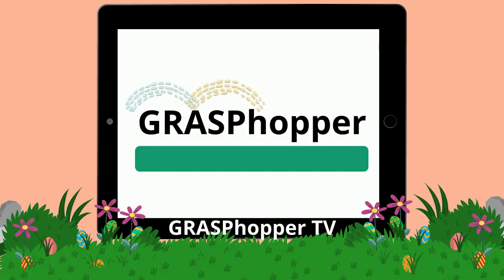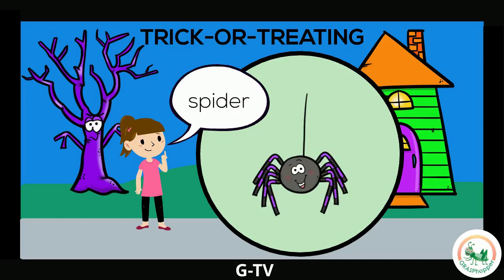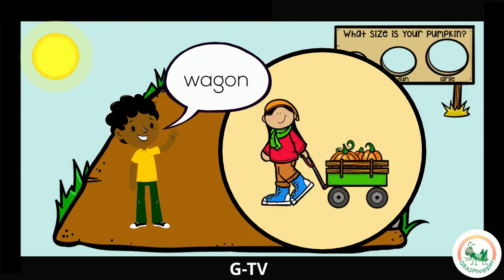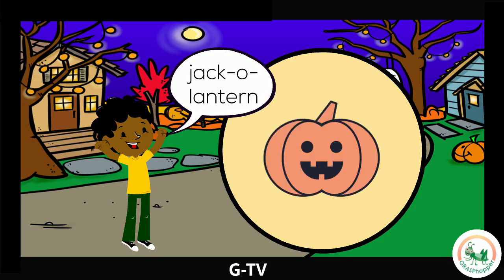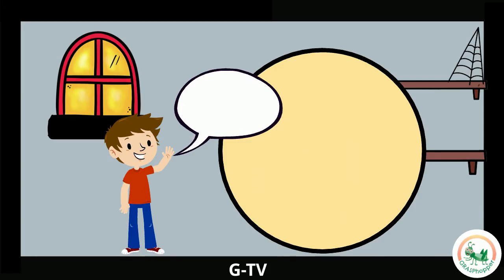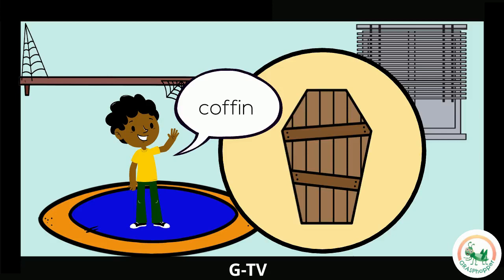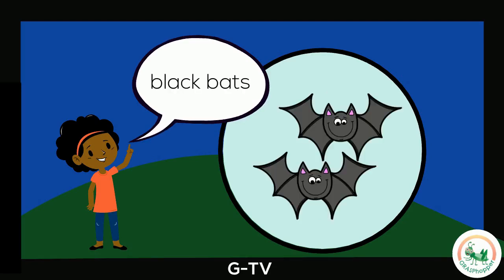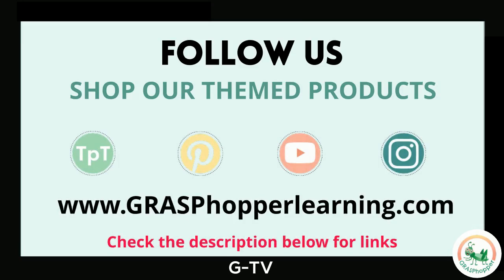Halloween Vocabulary for Kids | Learn all about Halloween in English! Halloween Scenes for Children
Please join GRASPhopper to learn all about Halloween for kids. Teach kids Halloween vocabulary and practice using it!  [CLICK SHOW MORE FOR ACTIVITIES TO GO WITH THIS LESSON].

You can use this mini-lesson about Halloween with pre-k, Kindergarten, 1st grade, 2nd grade, special education, or speech therapy students!

Extension activities are available in the Halloween resources that can be used to support your lessons, provide students with multiple opportunities to practice this skill, and/or to send home for more practice.

VIDEO INFORMATION:
Play this video to help teach students the foundation vocabulary about Halloween. Halloween scenes include trick or treating, Halloween parades, a pumpkin patch, the witches' kitchen, haunted houses, and monsters at school!
**While watching, be sure to pause the video to allow students more time to practice all of the Halloween vocabulary.

GRASPhopper was created to help support teachers, speech therapists, and other educators to teach lessons in a clear and effective way for students to gain a better understanding of the content. In addition to our videos, we have paired activities. These activities are used alongside the video to strengthen the student's understanding and provide additional practice. We know the time and energy that all educators spend preparing for their students. We at GRASPhopper wanted to help educators by providing you with free video lessons that you can share with your students.

00:00 - Introduction
00:20 - When is Halloween?
00:24 - Halloween Activities
00:41 - Trick or Treating Vocabulary
01:32 - Trick or Treating Scene
01:57 - Pumpkin Picking Vocabulary
02:44 - Pumpkin Picking Scene
03:10 - Halloween Parade Vocabulary
03:52 -  Halloween Parade Scene
04:17 - Witches' Kitchen Vocabulary
05:13 - Witches' Kitchen Scene
05:40 - Monsters at School
06:18 - Monsters at School Scene
06:44 - Haunted House Vocabulary
07:31 - Haunted House Scene
08:09 - More Halloween Activities